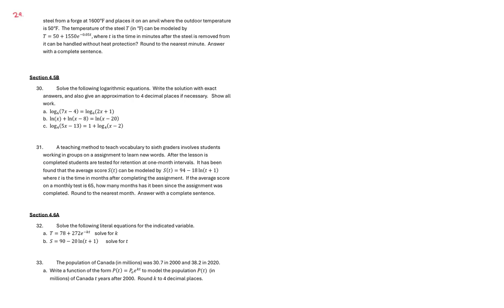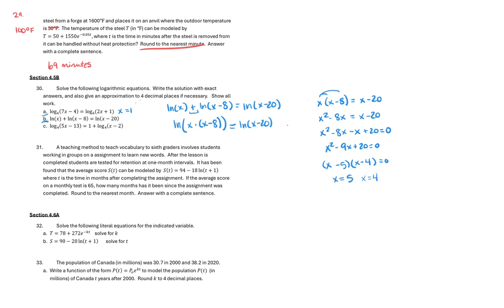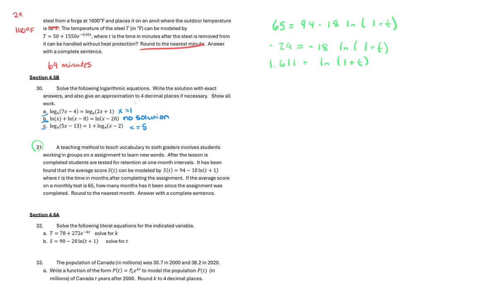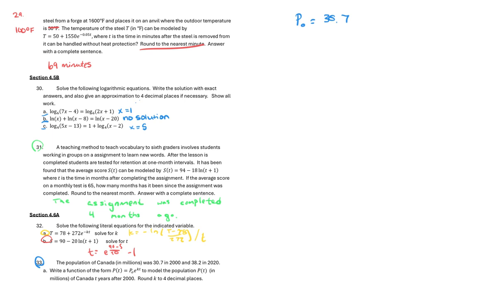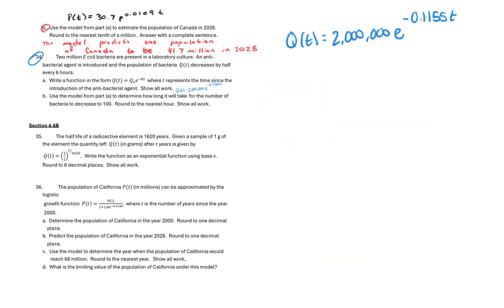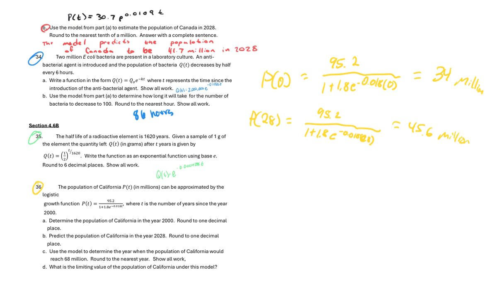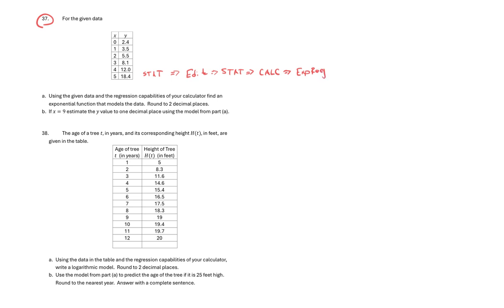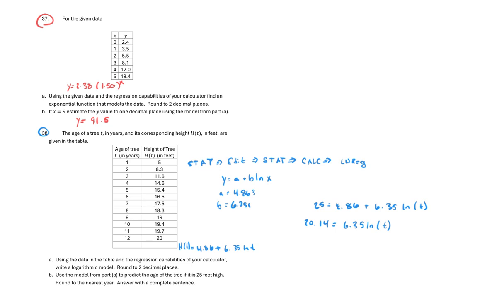Col Alg Ex3 Rev SP25 part 3